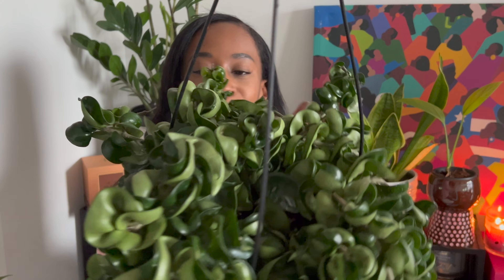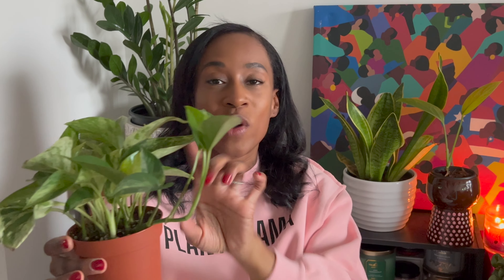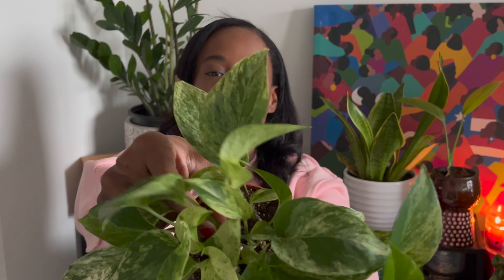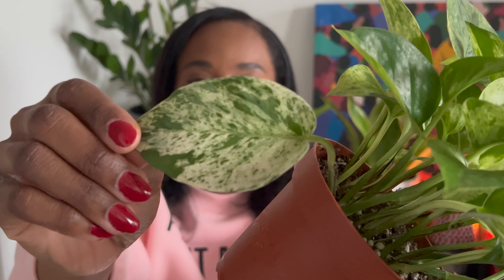Top 5 Plant Purchases of 2021 // December Plant Haul // Wishlist Plants // JerseyWifeJerseyLife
Happy New Year everyone! In this video I'm sharing my top 5 plant purchases of 2021, along with a couple new plants I picked up the last week of the year, and some plant accessories. I also share a couple plants I have on my radar for 2022. I hope you enjoy!

Both Crop Tops: Sold out (sorry)